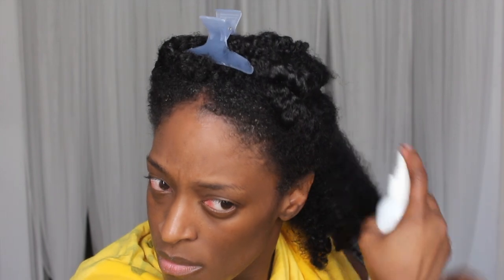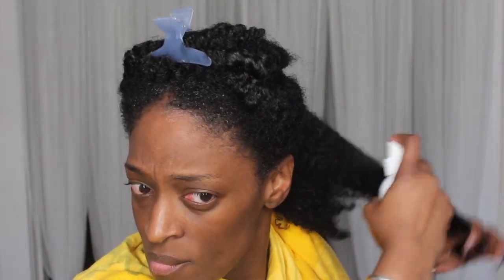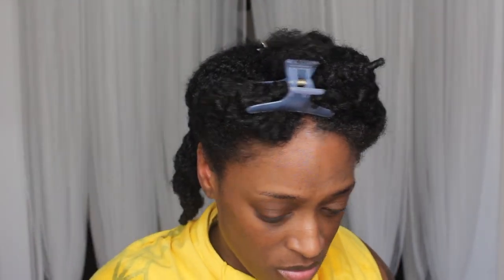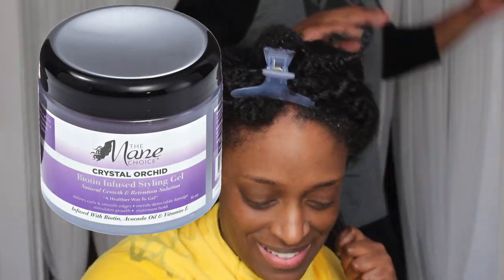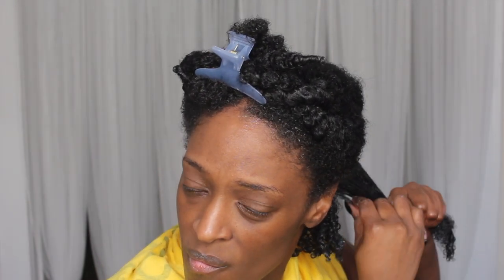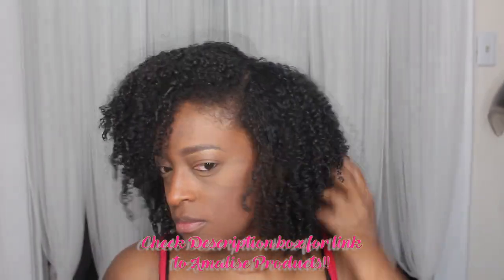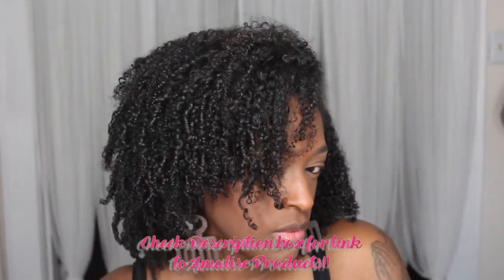Wash N Go Series: Amalise & The Mane Choice Crystal Orchid Gel l TotalDivaRea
►Purchase my E-BOOK 5 Tips How to start a Hair Care Regimen HERE!!

The Mane Choice Crystal Orchid Gel

►S U B S C R I B E (be sure to turn all notifications ON by hitting the bell above so you don't miss any of my uploads!)

►Periscope: TotalDivaRea

TotalDivaRea
Attn: Reanell

B O O K M E

►Super Nova Diva Ring Light

SHOP MY GEAR & FAVORITE PRODUCTS

►Get Cash back when shopping online Get $10 for signing up

I created this video and own all rights to this video.
Amalise Products were sent to me for my honest opinion/review. NOT SPONSORED!!

YouTube Library